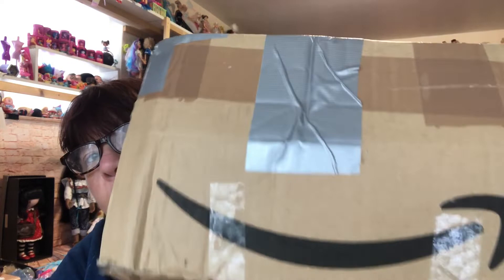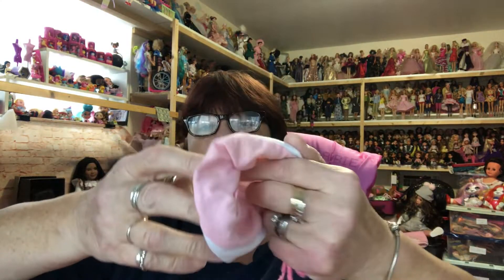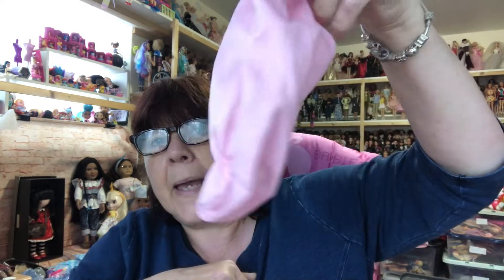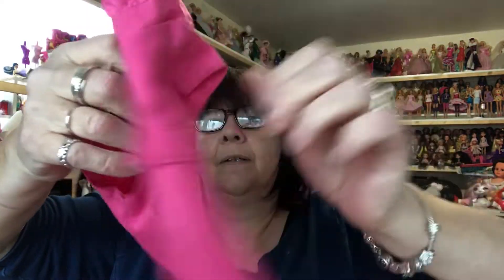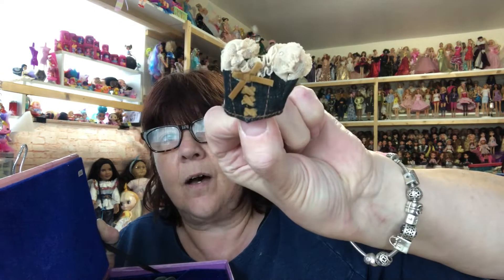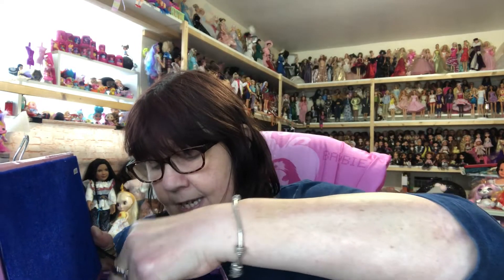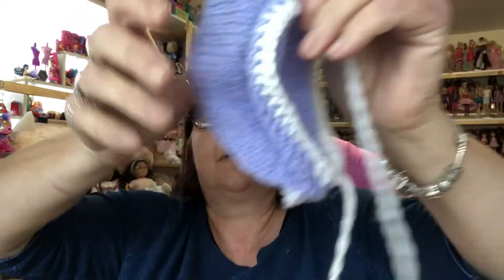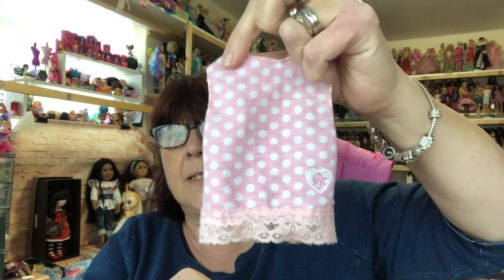HAPPY MAIL FROM TREVOR - ADULT COLLECTOR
Today I have some lovely happy mail from Trevor :)